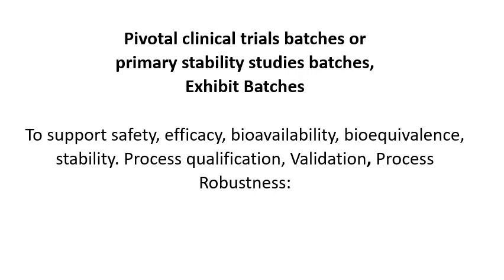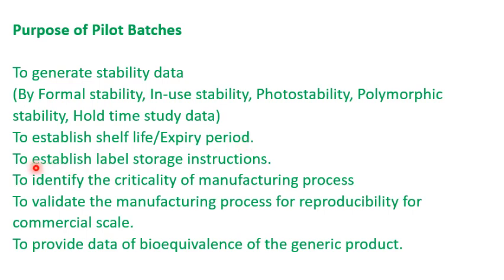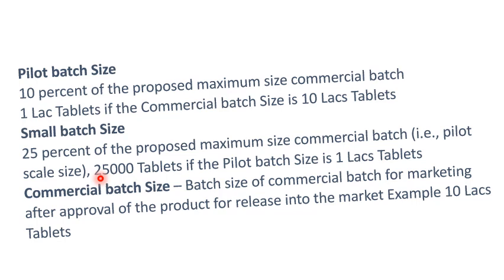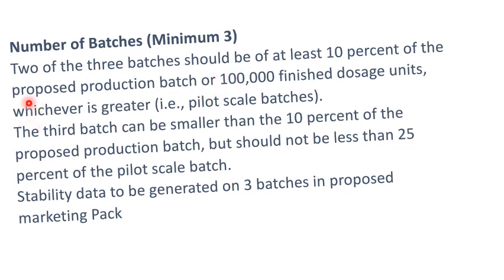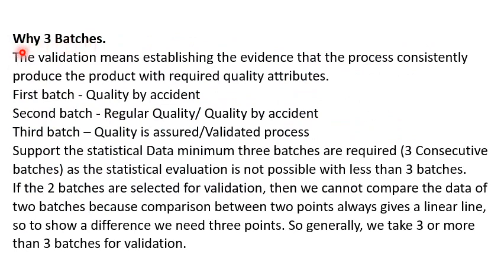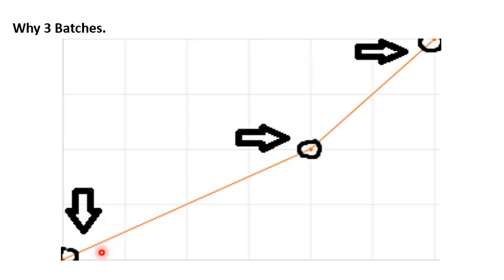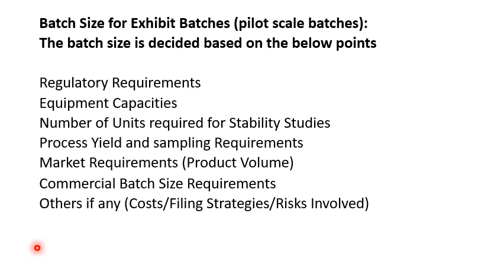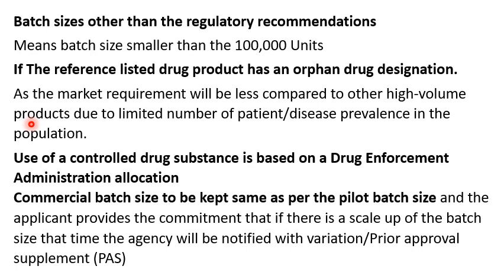Batch Size for Stability Testing Exhibit Batches Process Validation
In this video, we delve into the critical topic of Batch Size for Stability Testing and its implications for Exhibit Batches and Process Validation. Designed for pharmacy professionals, scientists, and B. Pharm and M. Pharm students, this video serves as a valuable resource for your learning and exam preparation.

What You’ll Discover:

Batch Size Considerations: Understand the factors influencing batch size selection for stability testing and its impact on product quality.
Exhibit Batches Explained: Learn about the role of exhibit batches in regulatory submissions and how they contribute to stability studies.
Process Validation Insights: Explore the importance of process validation in ensuring consistent product quality and compliance with regulatory standards.
Why This Video Is Essential:
This content is perfect for preparing for interviews in F&D, QA, QC, Production, and RA roles. Equip yourself with the knowledge and skills needed to excel in the pharmaceutical industry.

Our channel offers a comprehensive collection of videos on essential pharmaceutical topics, providing ready reference materials for complete understanding.